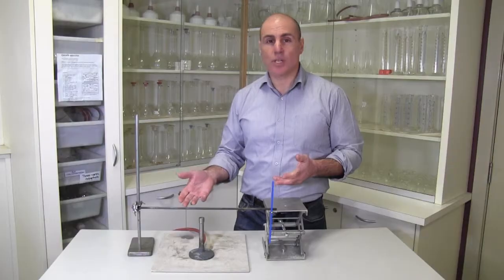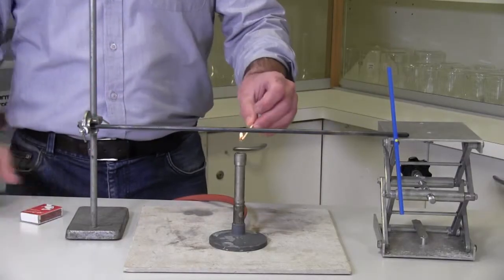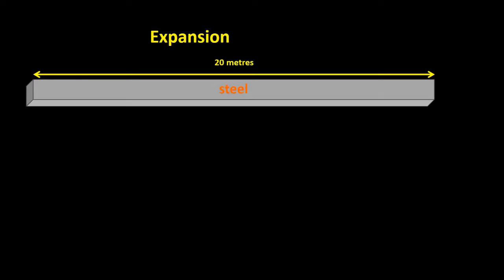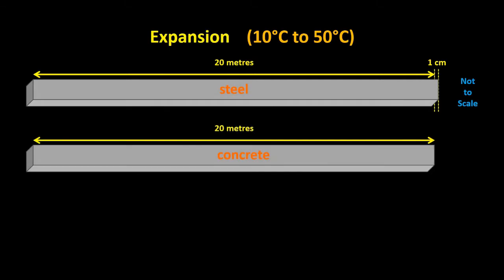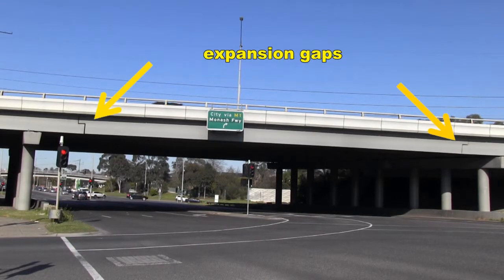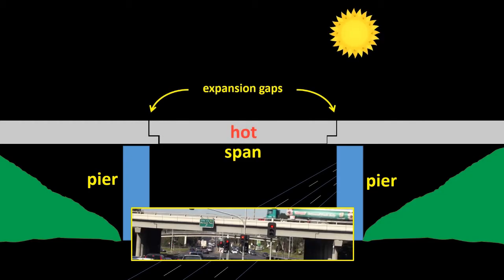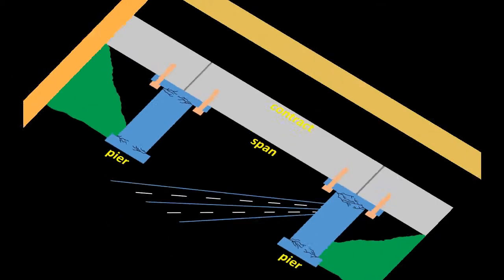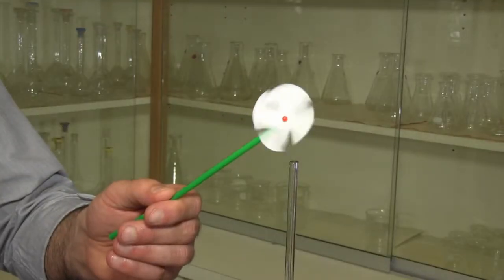Thermal Expansion of Solids and Expansion Gaps in Bridges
This video is only a very small part of Liacos Educational Media's excellent 6-part Shedding Light on Heat series which  teaches students everything that they need to know about heat, including its effect on things and how it transfers from one thing to another.
Go to our website to access the worksheets and a whole lot more content on the topics of Chemistry, Motion, Energy, Electricity, Light, Heat, and Climate Science.

In Episode 3 of the Shedding Light on Heat series, Thermal Expansion, we look at the fact that substances expand when they get hot and contract when they get cold and we explain why they do. We look at how thermal expansion can be a real nuisance, but also how we can put thermal expansion to good use for the good of the world!

Contents:
Part A: Introduction. Things expand when they get hot.
Part B: Expansion and Contraction in Solids: Steel and concrete expand when they get hot, so all large buildings and bridges have to be designed to allow for the expansion. But what causes thermal expansion?
Part C: Thermal Expansion in Liquids and Gases: Thermal expansion of liquids and gases gives us thermometers and, indirectly, electricity!
Part D: Water: An Important Exception*. *Conditions Apply: Water pipes often burst in really cold weather because water doesn’t follow the same rules as most other substances. However, if it did follow the same rules, winter would bring unimaginable destruction to aquatic life.

Credit Notice:
The Shedding Light on Heat series makes use of the brilliant simulations created by